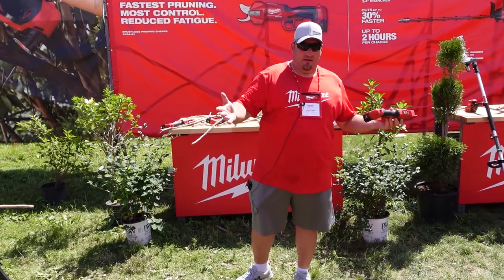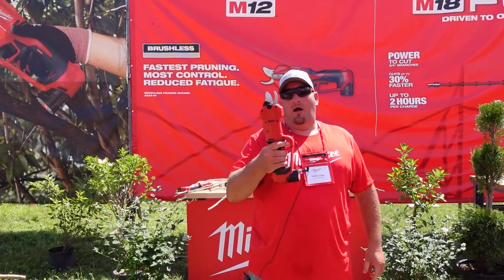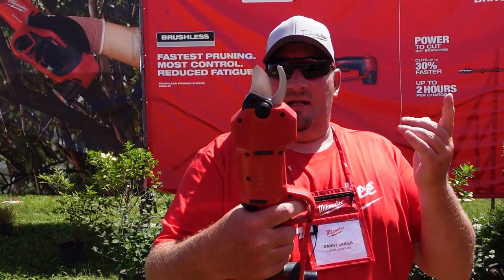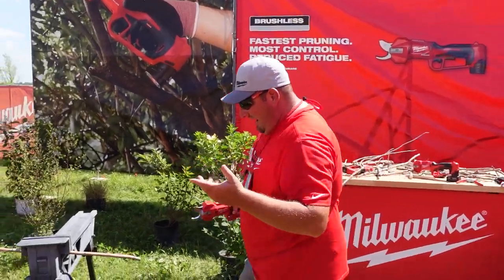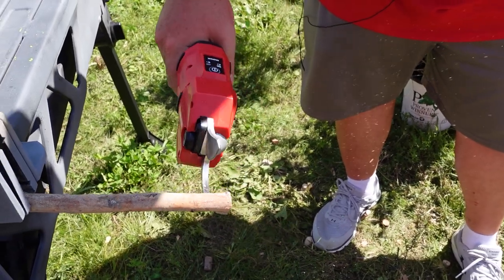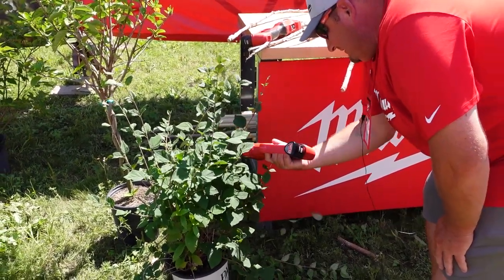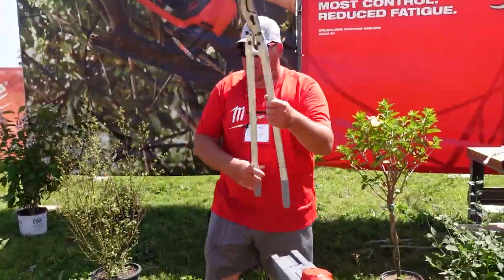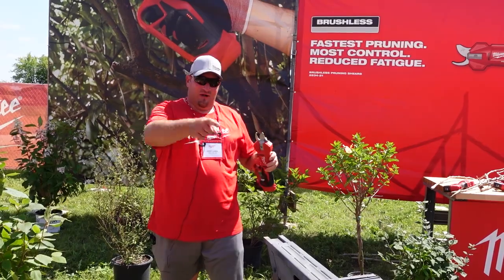NEW Milwaukee Pruning Shears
Now I will say that when I found out the release date of these I was totally disappointed but That is ok as We have waited this long. So these pruners come In at 3.2 lbs with a 2.0 compact battery and at a price of $199 tool only or $249 for the kit. Milwaukee claims up to 1000 cuts on a single battery while cutting up to 3/4 inch but will cut up to 1.25 inch and have a release date coming in spring of 2023

►Editing Programs

2018 Toro Z Master 3000 Series 60"
2017 Toro Grandstand 48"
2017 Toro Timemaster 30"
2019 Toro Personal Pace 22"
ECHO PB-8010T
2 ECHO PB-770T
ECHO SRM-2620
ECHO SRM-2620T
ECHO SRM-280T
ECHO SRM-3020T
ECHO PAS-280
ECHO ES-250
ECHO PB-2520
ECHO PE-225
ECHO PE-266S
ECHO HC-152
ECHO CS-590
2018 Load Trail 7x16 Trailer